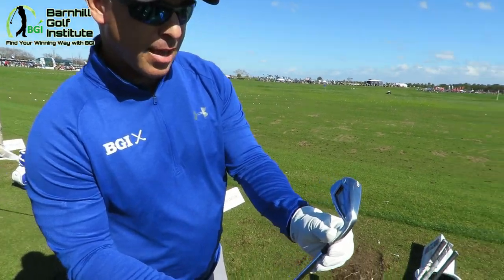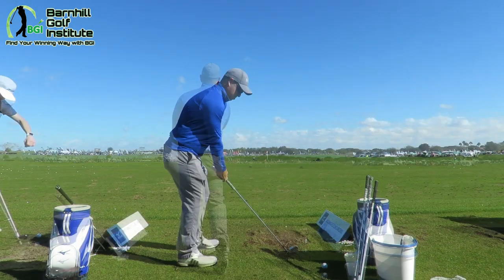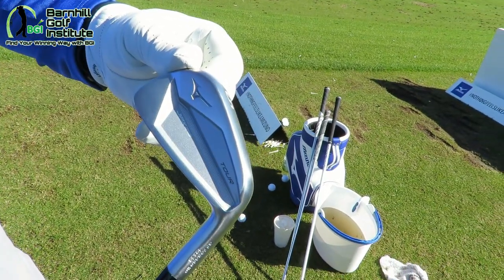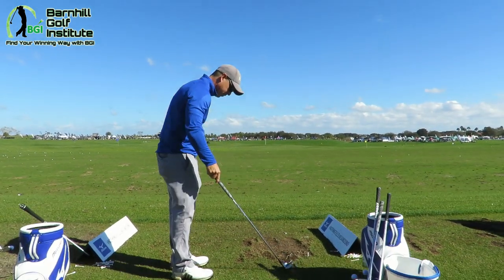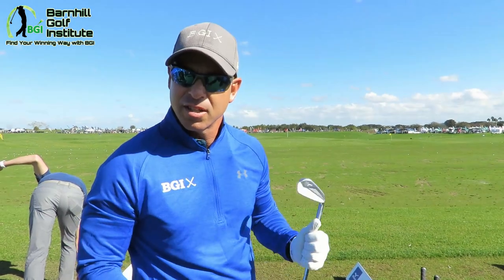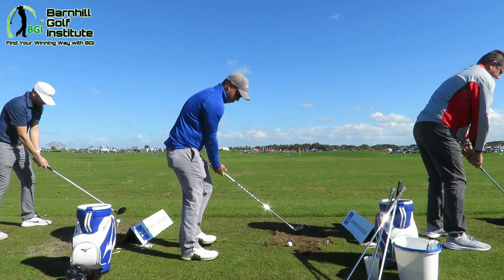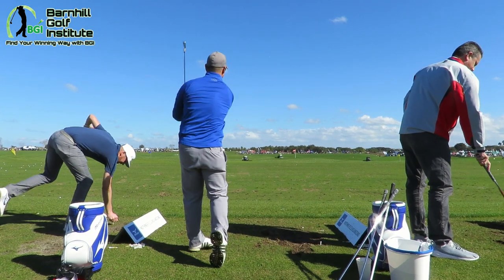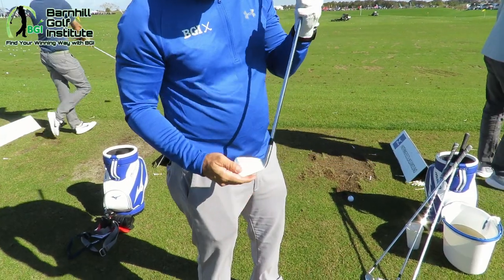Mizuno 2019 Iron Review: JPX 919 - JPX 919 Tour - MP18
At the 2019 PGA Merchandise Show Neil Barnhill PGA member tries out the latest and greatest irons offered by Mizuno.